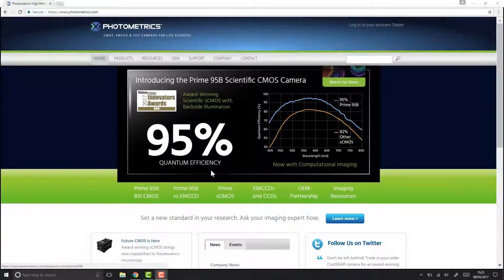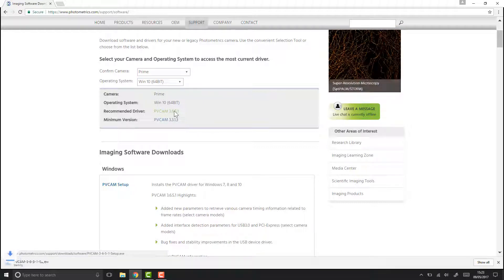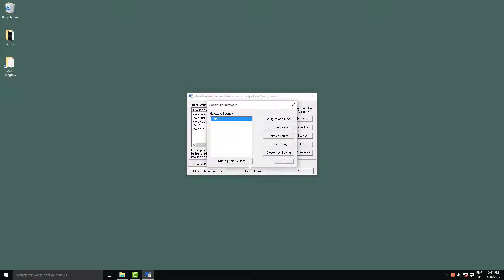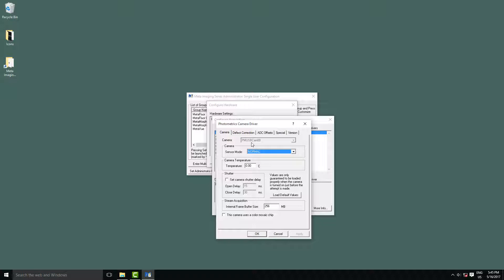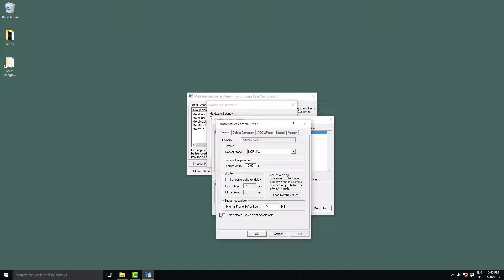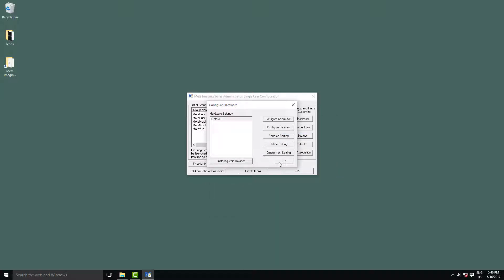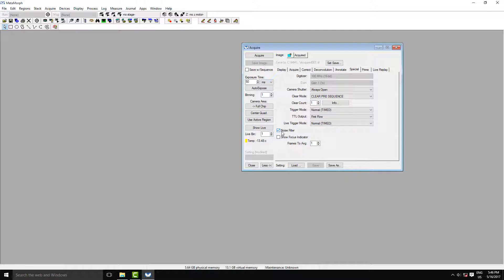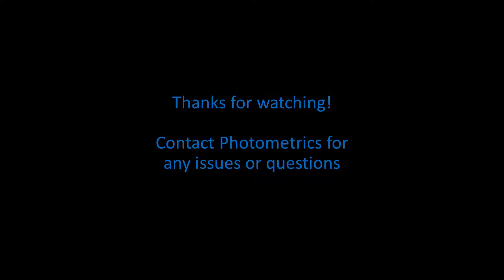Installing a Photometrics Camera in MetaMorph Software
View this video for a demonstration on how to install and configure a supported Photometrics camera in MetaMorph software.